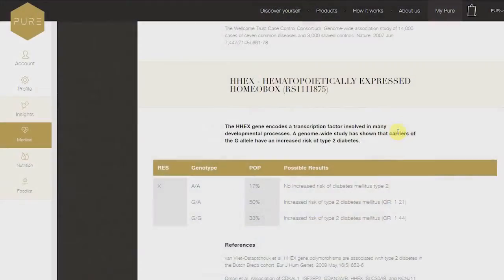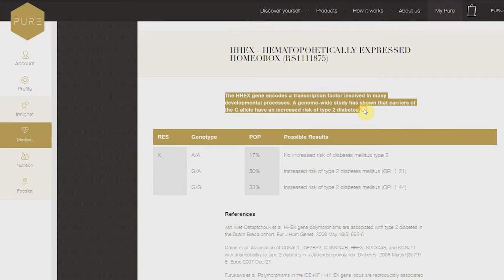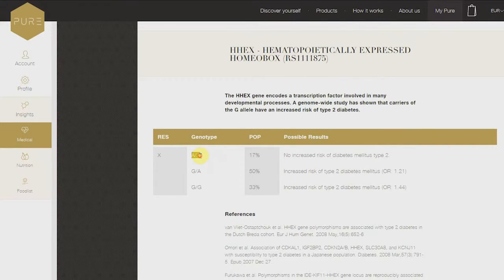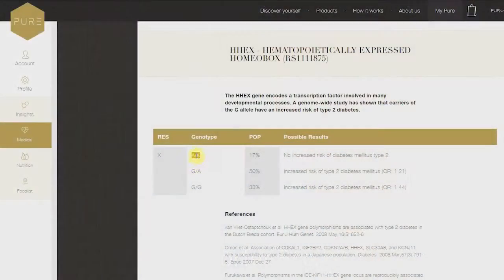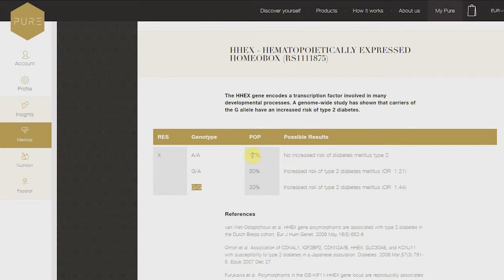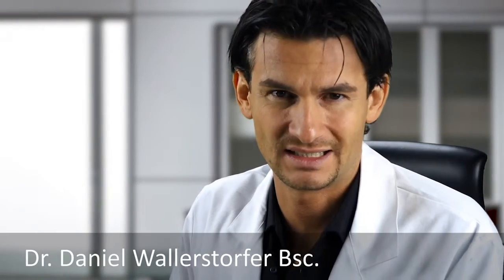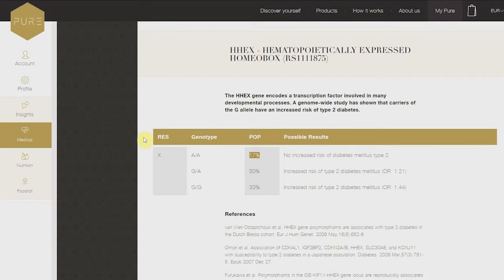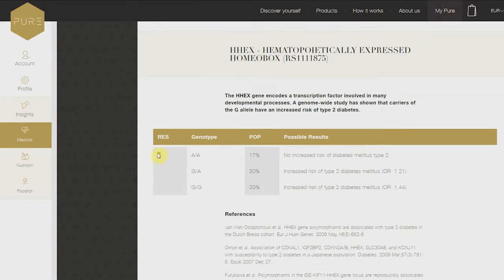How to Read the Gene science reports